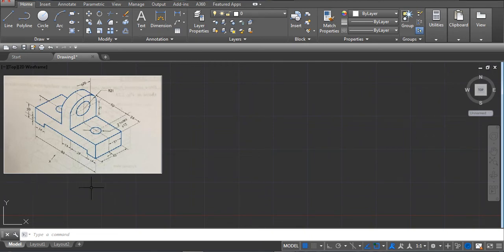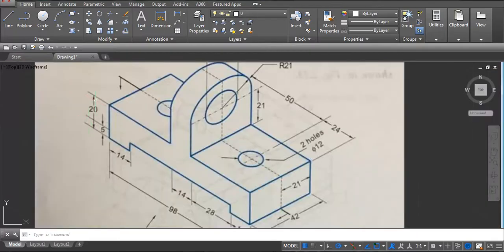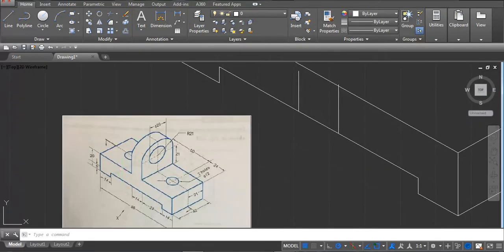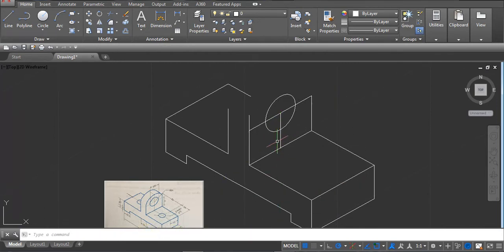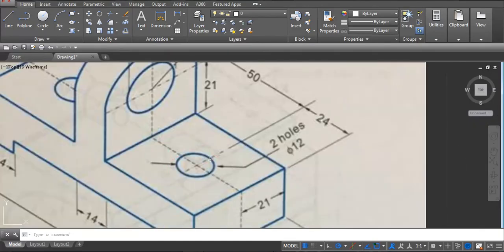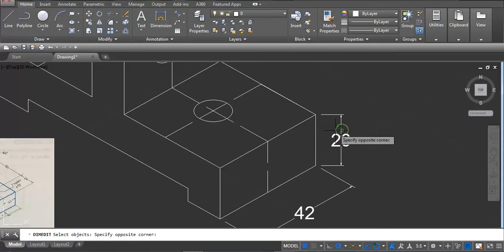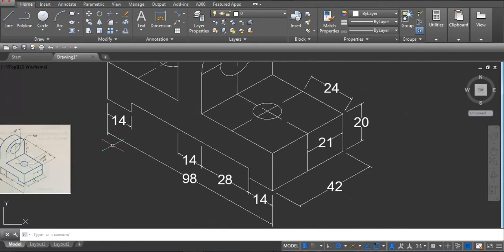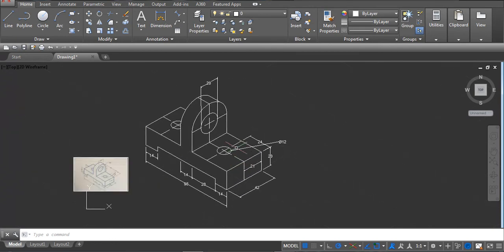AutoCAD Isometric Drawing Tutorial || Isometric Exercise || Isometric Circle in AutoCAD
In this Video I am going to explain you, How to make Dynamic components in SketchUp

If that sounds like it could be helpful for you, please join our telegram channel
channel name - Design Thinking